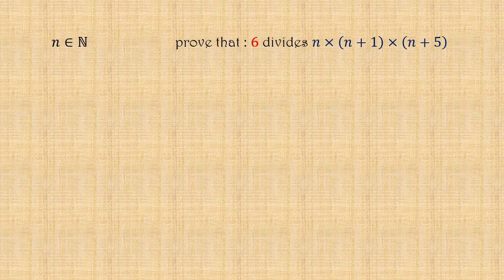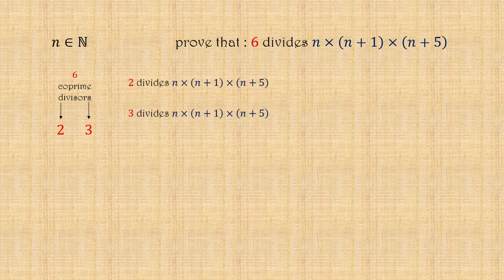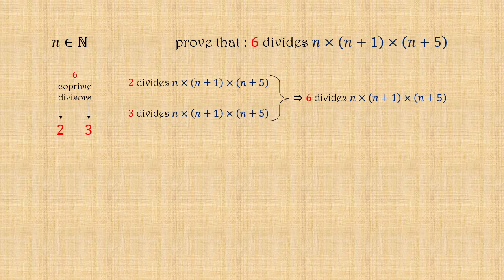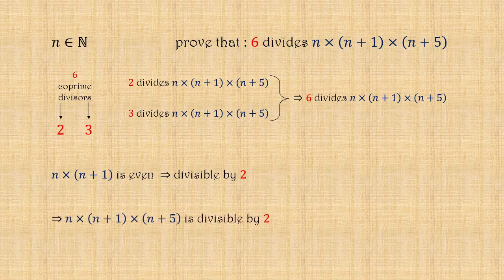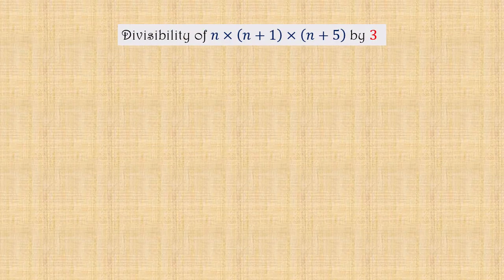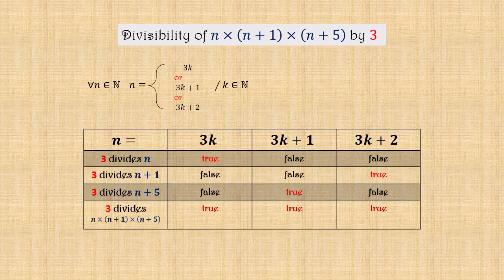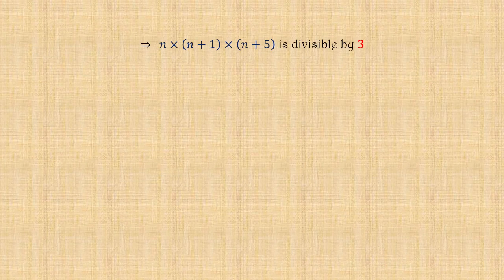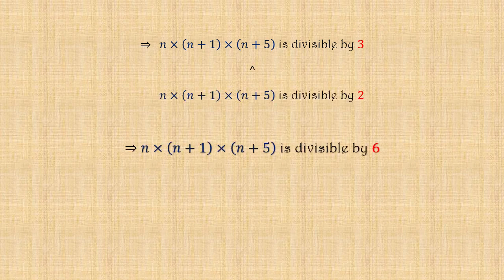Proof that n(n+1)(n+5) is Always Divisible by 6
In this video, we prove step by step that the product n(n+1)(n+5) is always divisible by 6 for any natural number n.
We first show that it is divisible by 2 since n and n+1 are consecutive integers.
Then, we check divisibility by 3 depending on whether n is a multiple of 3.
Finally, since 2 and 3 are coprime, their product 6 must also divide n(n+1)(n+5).

This clear and simple explanation will help you understand not only this proof but also the power of reasoning in number theory.